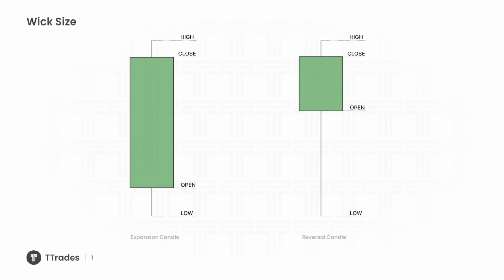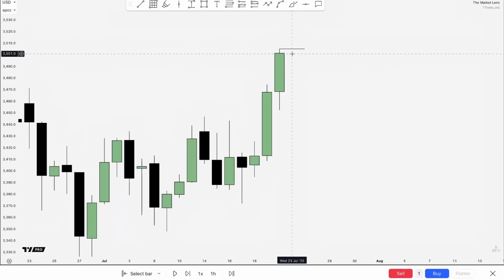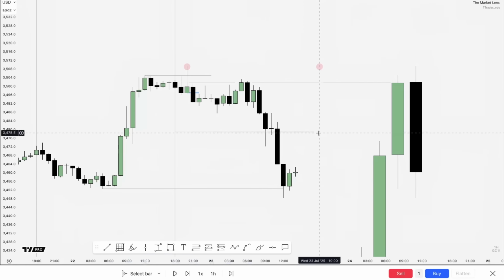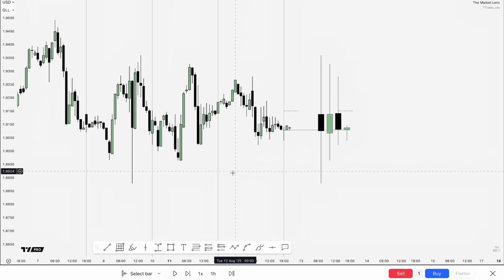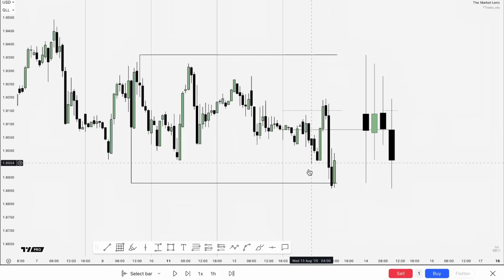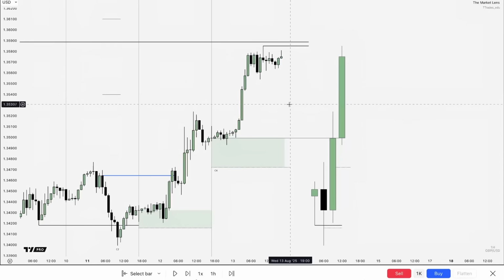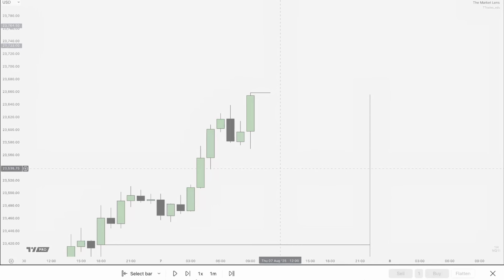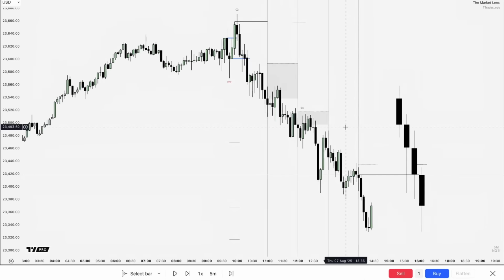TTrades Fractal Model - Trading Candle 2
TTrades Fractal Model is built off the foundation of swing points. As we discussed in my playbook video candle 2 is the reversal candle. In this lesson, I break down how to trade the reversal candle, focusing on the difference between reversal candles with expansion candles. I discuss how wick size can change how a reversal is traded, specifically expectations for targets and the range. You’ll learn how to confirm higher timeframe wicks using Change in State of Delivery (CISD) on lower timeframes, along with how to assess relative strengths in price action. I also walk through practical, real-market examples covering multiple scenarios so you can see exactly how these concepts play out in different conditions.

0:00 Intro
0:20 Candle 2 PDF
3:03 Example 1
5:58 Example 2
8:27 Example 3
12:29 Example 4
15:10 Example 5
18:04 Outro